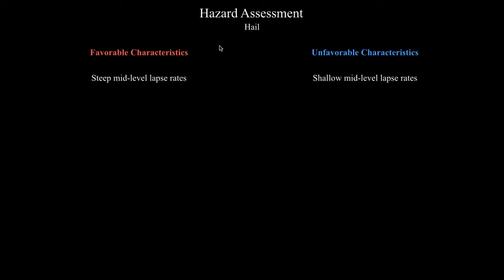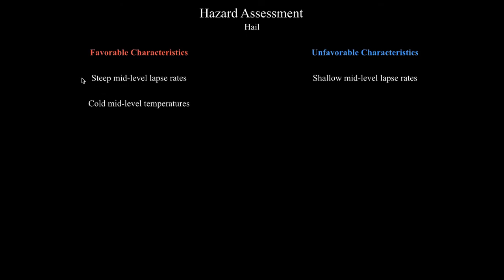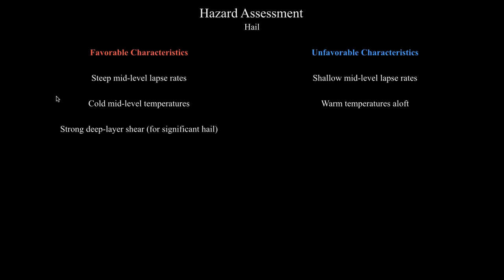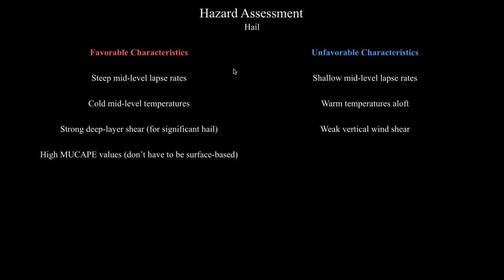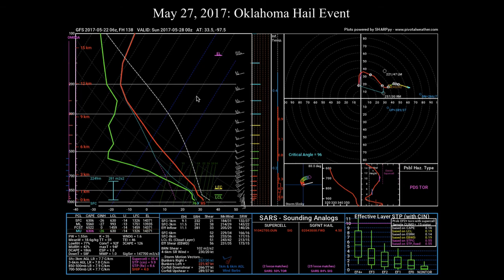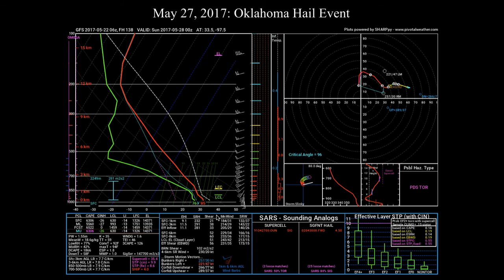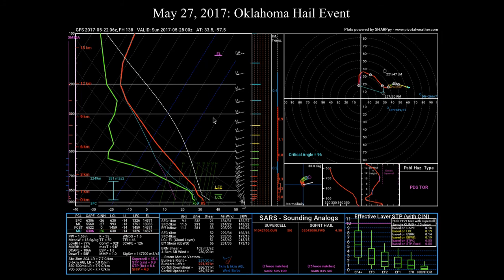METR2023 - Lecture 23 - Segment 4: Diagnosing Hail Potential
An overview of what atmospheric factors favor large (1" diameter) hail.